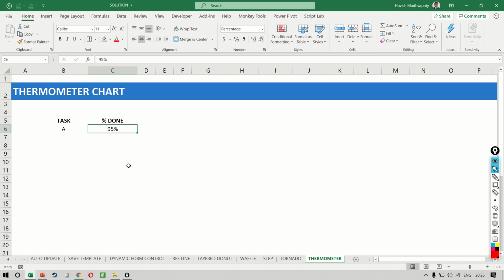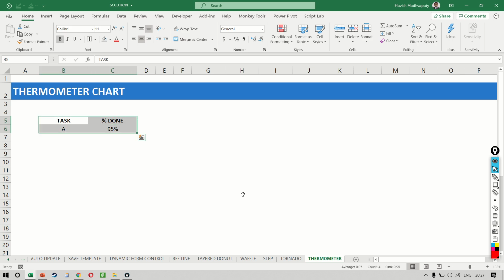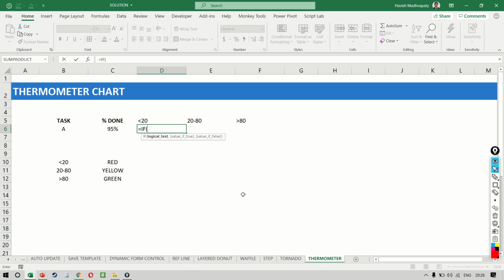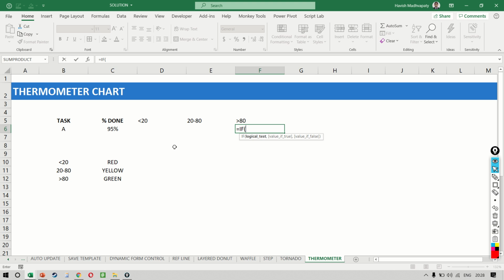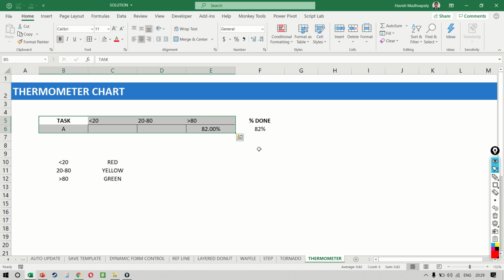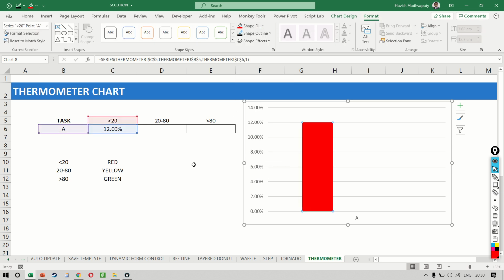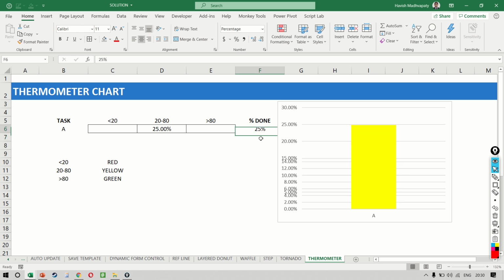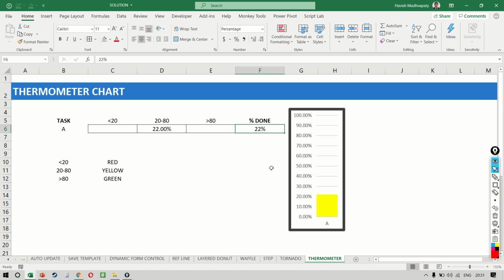THERMOMETER CHART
40 Under 40 Analytics